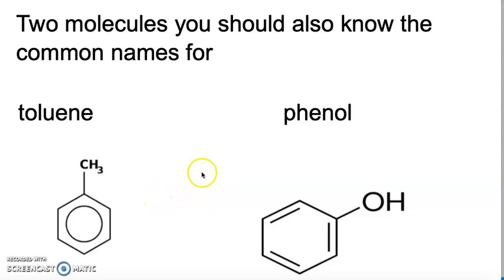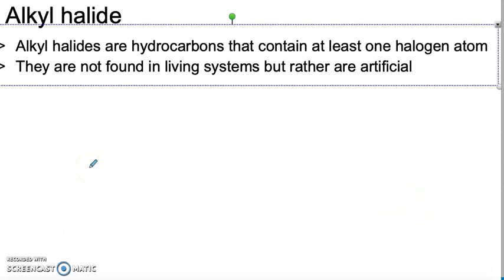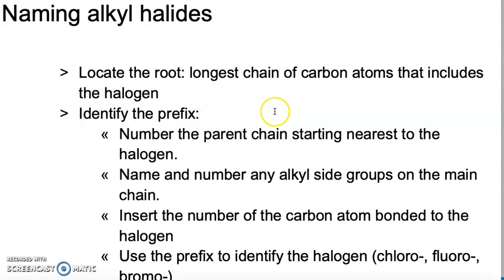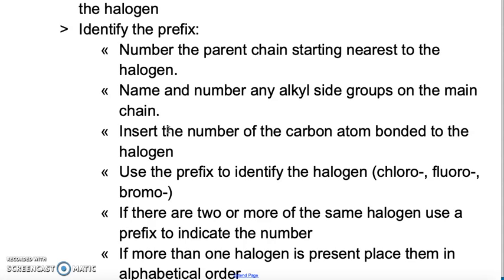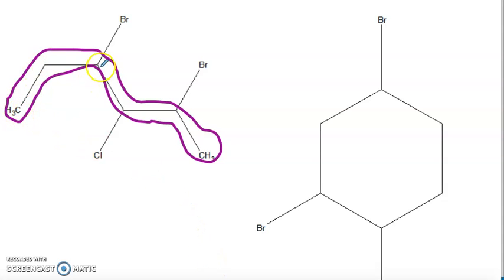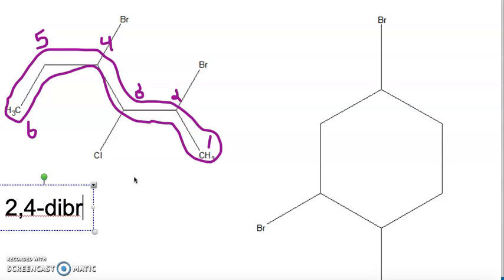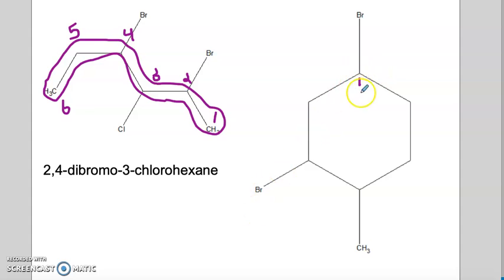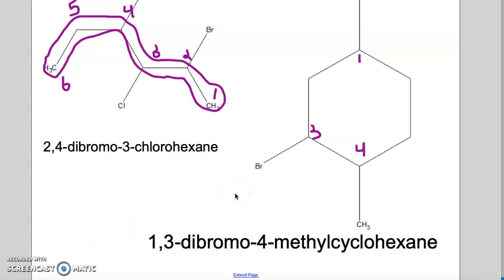Alkyl halide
This video shows you how to name and draw alkyl halids.